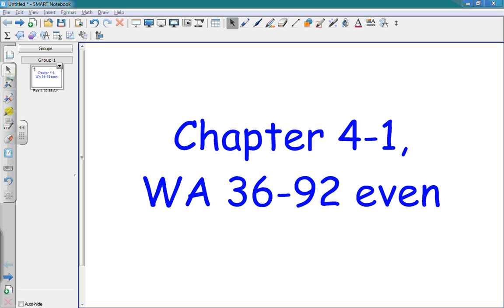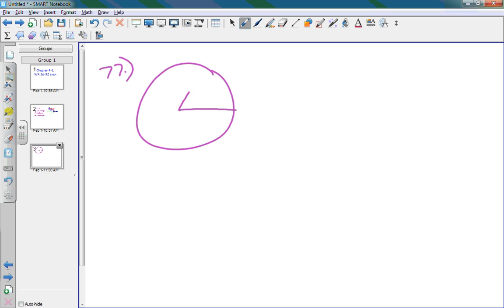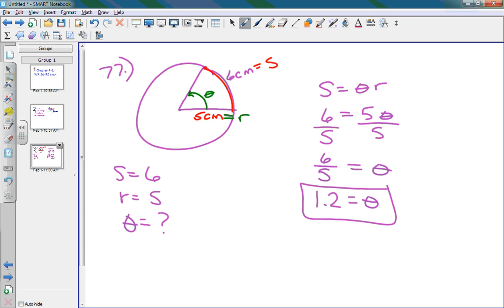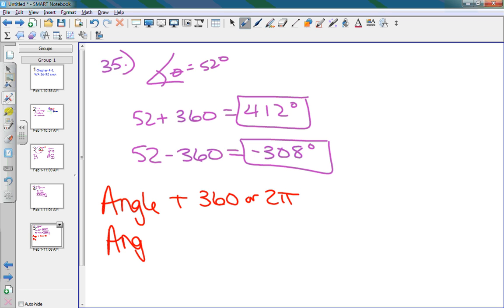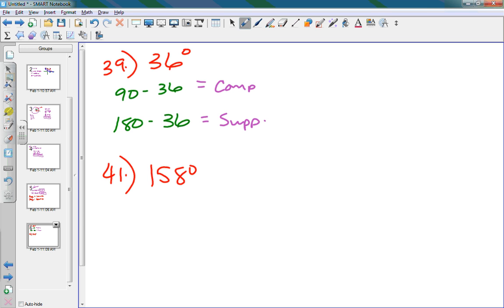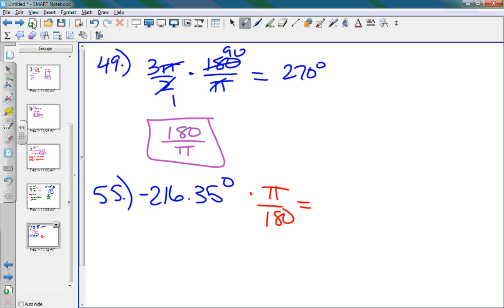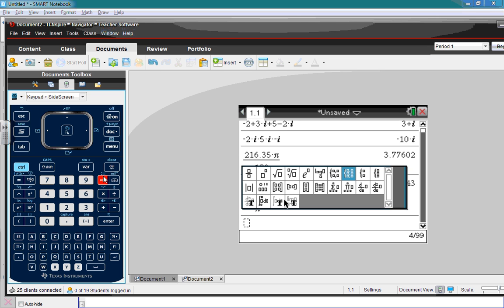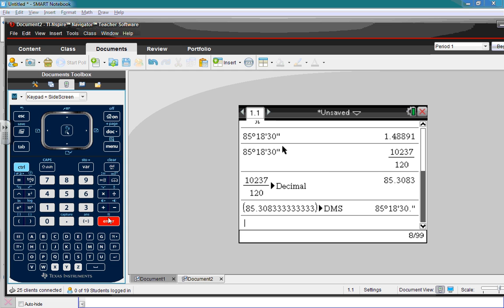Chapter 4 1, WA 36 92 even